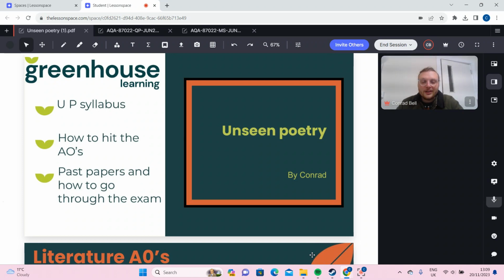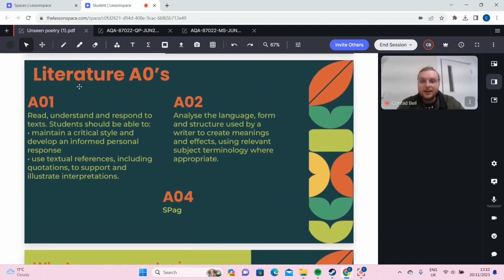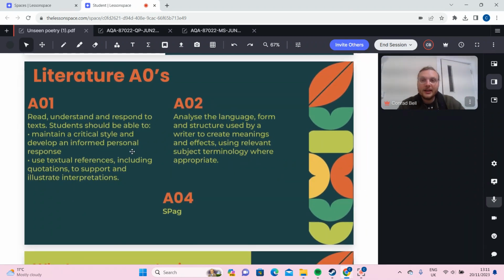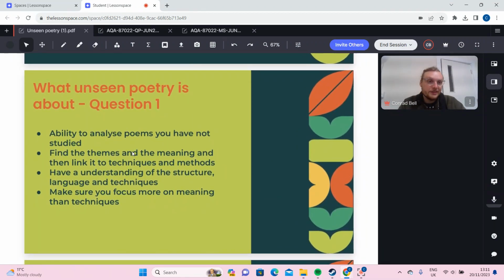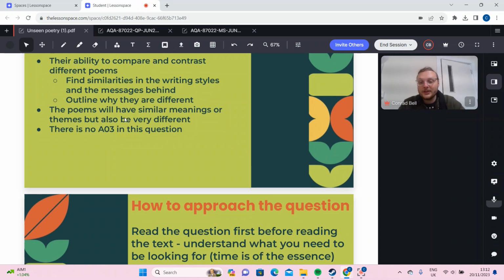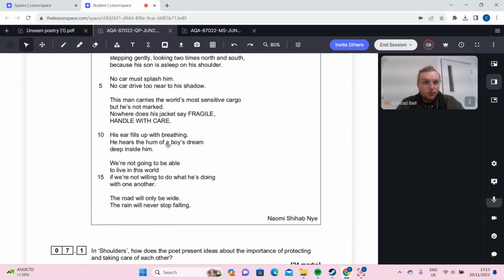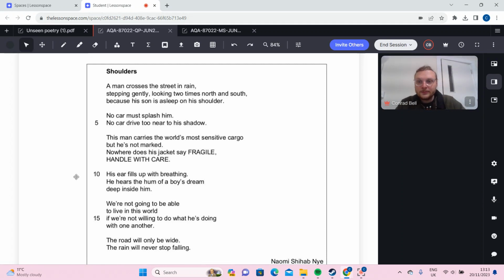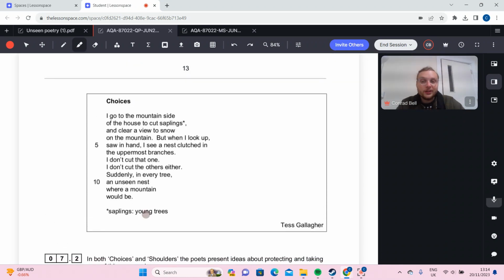AQA English GCSE Literature Paper 2 - Unseen Poetry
In this video, we will uncover the aspect of Unseen Poetry in AQA's English GCSE Paper 2 and how to best approach this element.